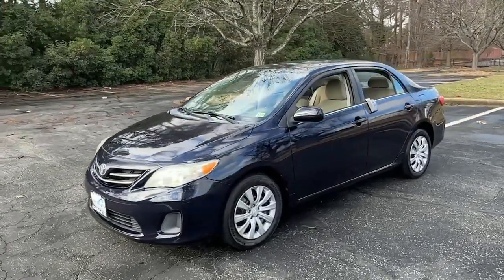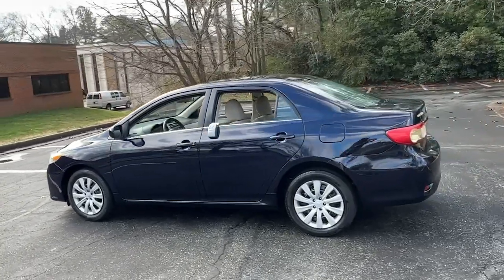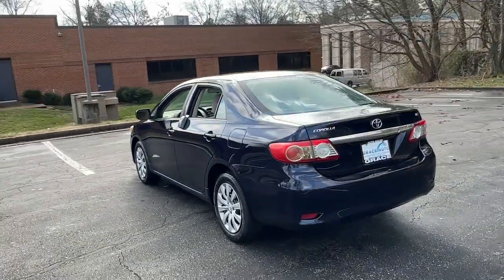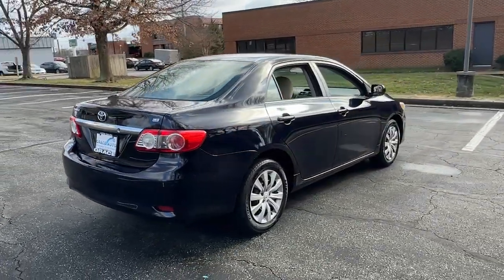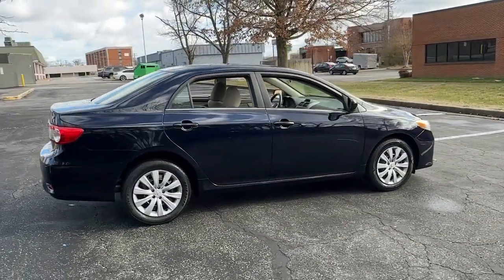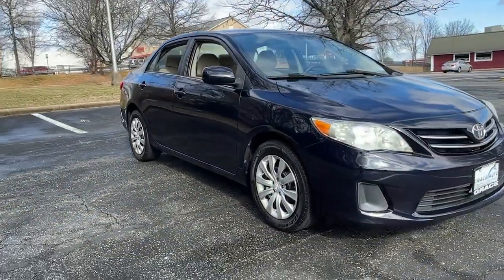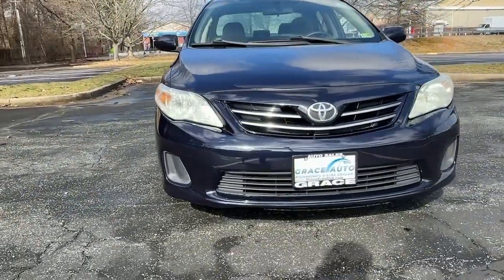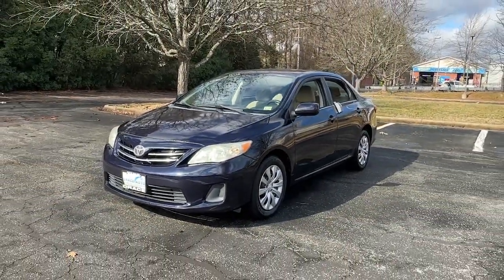2013 Toyota Corolla Newport News, Virginia Beach, Mechanicsville, Chester, Fredericksburg P24030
Nautical Blue Metallic Used 2013 Toyota Corolla LE available in 7909 W. Broad Street, Richmond, Virginia at Grace Auto Sales. Servicing the Newport News, Virginia Beach, Mechanicsville, Chester, Fredericksburg area.

**CLEAN CARFAX...NO ACCIDENTS** *Auxiliary Audio Input* *Bluetooth* WARRANTY INCLUDED!brbr**WALK-INS WELCOME** NO APPOINTMENT NECESSARY** **OPEN MON-SAT 9-7 SUNDAYS 12-5* br**PRE-QUALIFY INSTANTLY WITHOUT AFFECTING YOUR CREDIT**brbr*** MECHANICAL CONDITION REPORT ***brbr*** Video Walk-around ***brbrOur 2013 Toyota Corolla LE Sedan shown in dynamic Nautical Blue Metallic is eager to please! Powered by a 1.8 Liter 4 Cylinder that offers 132hp paired with a 4 Speed Automatic transmission for easy passing power. This ideal Front Wheel Drive combination helps you achieve nearly 34mpg on the highway and is perfect for commuting. Unsurprisingly our Corolla ranks as the best-selling car of all time! The exterior of the LE is a perfect balance of style and efficiency.brbrThe attractive LE interior has comfortable seats with straightforward and user-friendly technology. Youll appreciate keyless entry cruise control and a 60/40-split-folding rear seat. A 6-inch touchscreen display is your command center while Bluetooth iPod connectivity and steering-wheel-mounted audio controls are also handy. This quiet cushy ride is sure to please!brbrToyota offers stability control ABS and airbags helping you be assured that you and your passengers will be kept safely out of harms way. Driving this Corolla LE sedan may be your best decision all year! Save this Page and Call for Availability. We Know You Will Enjoy Your Test Drive Towards Ownership! brbrAt Grace Auto we do our best to offer you attractive vehicles with a clean Carfax history. We work hard to offer reliable transportation at competitive prices. We are family owned and operated and we are happy to serve you! ***Explore your finance options without affecting your credit score! Visit our website: GraceAutoRVA***brbr26/34 City/Highway MPGbrbrAwards:br * 2013 KBB.com 10 Best Used Compact Cars Under $10000 * 2013 KBB.com Brand Image Awards * 2013 KBB.com Best Resale Value AwardsbrbrGrace Auto Sales and Service -- *Financing and Warranties Available* *Trade-Ins Welcome* *All inventory *For Fast Approvals: Fill out this Credit App excludes tax title tags and $825 processing fee. Vehicle subject to prior sale. Contact store for further details. We make every effort to provide accurate information but please verify before purchasing.